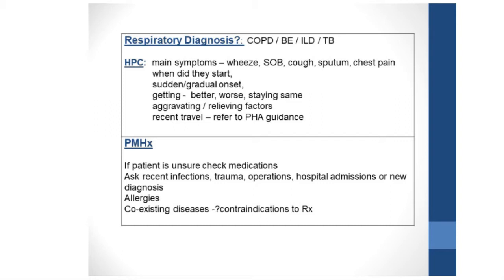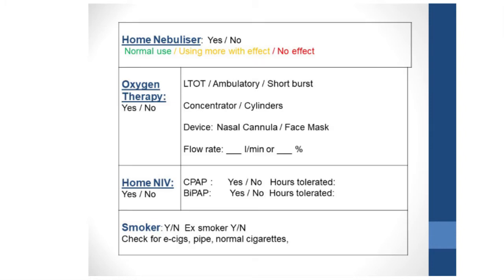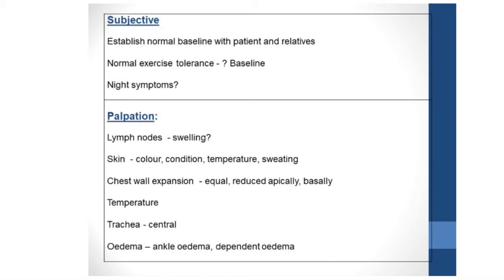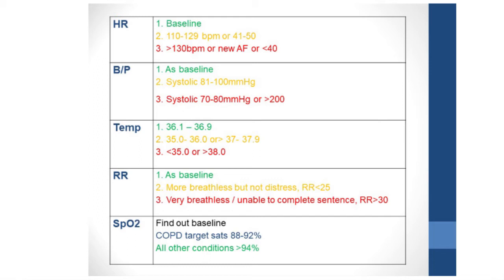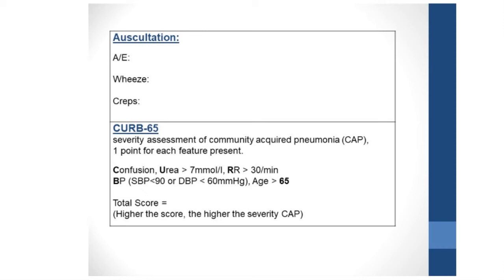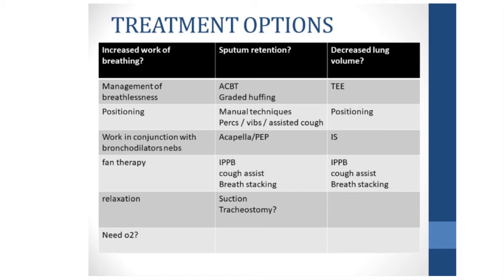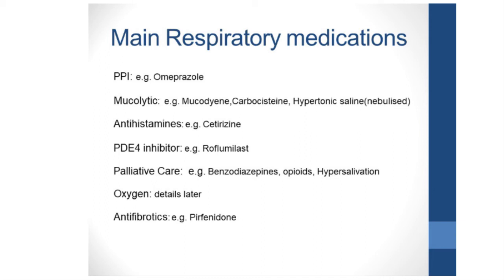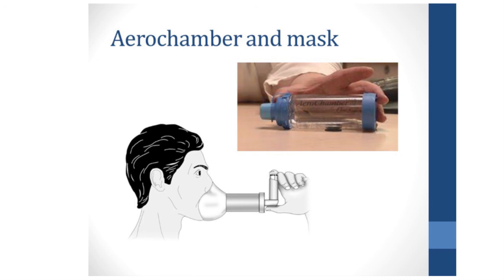Presentation 10 Community Chest Assessment